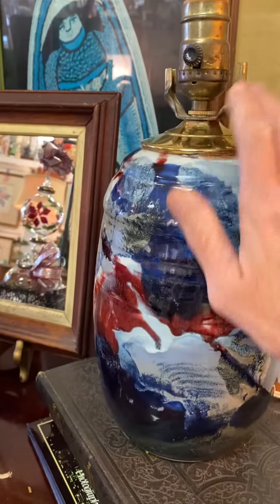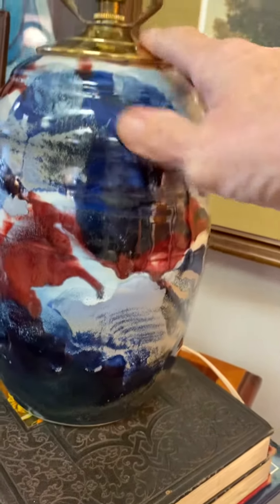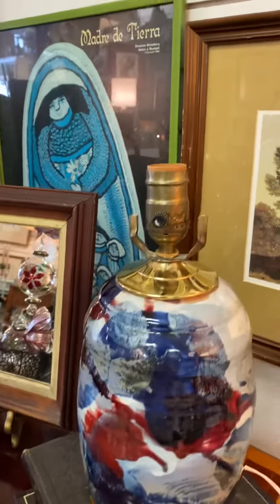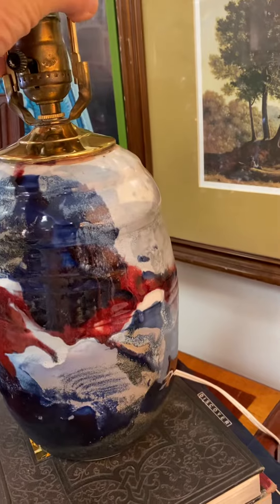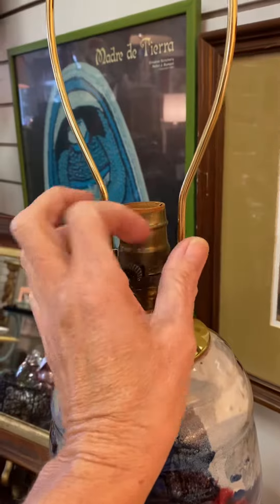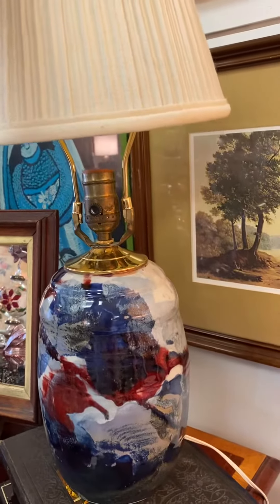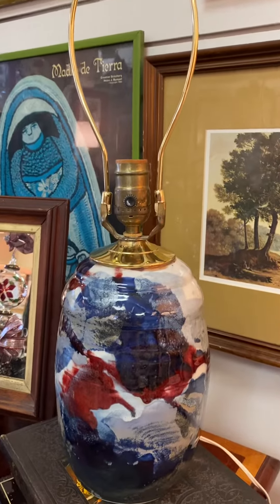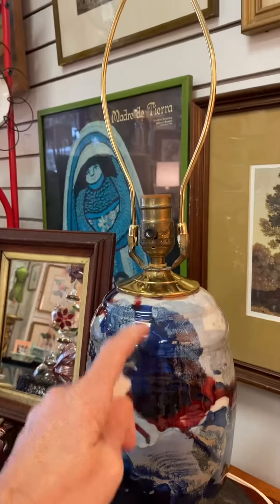Always Buy the Lamp | Handmade Pottery Lamp Vase | Lamp Parts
Always buy the lamp, even if the shade is dodgy, or missing.

Handmade Pottery Lamp - Signed